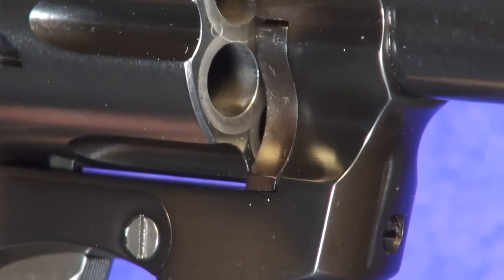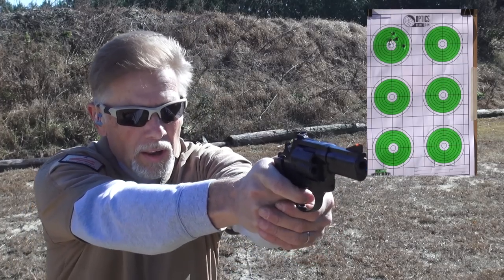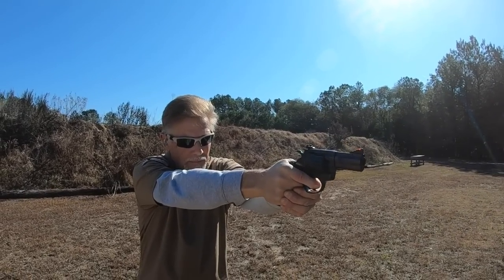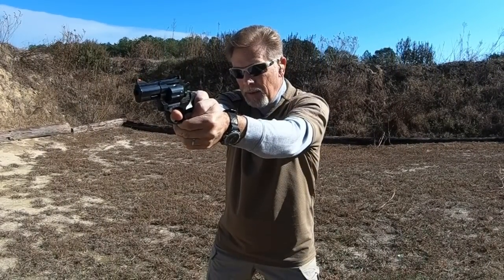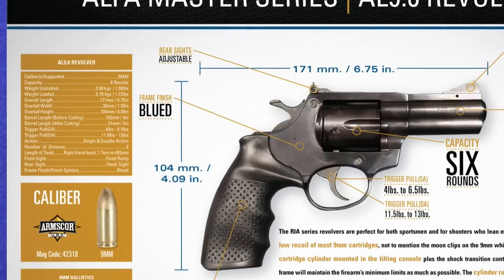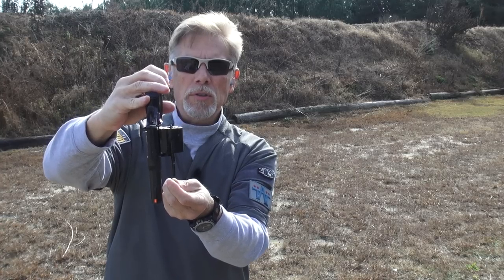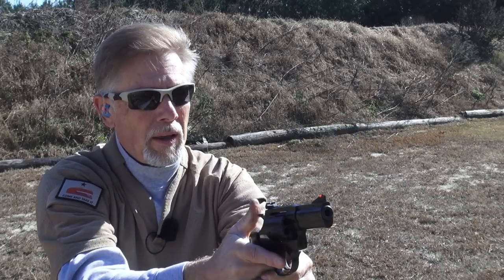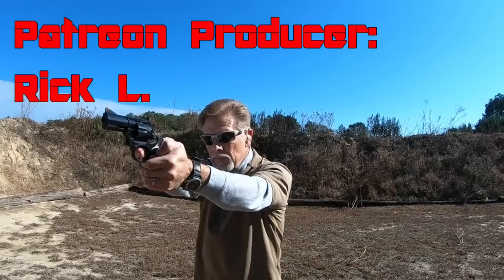Rock Island's New AL9.0 9mm Revolver